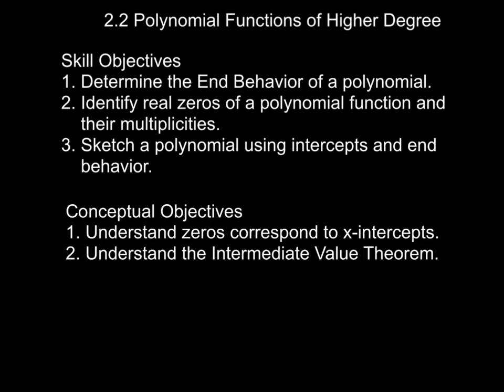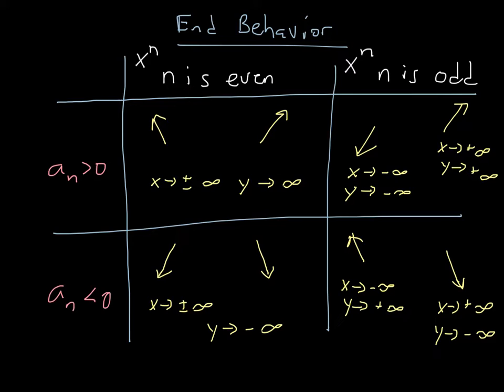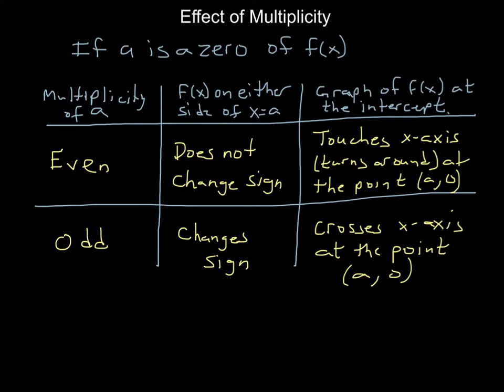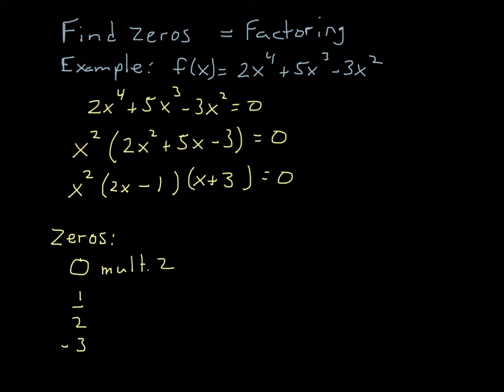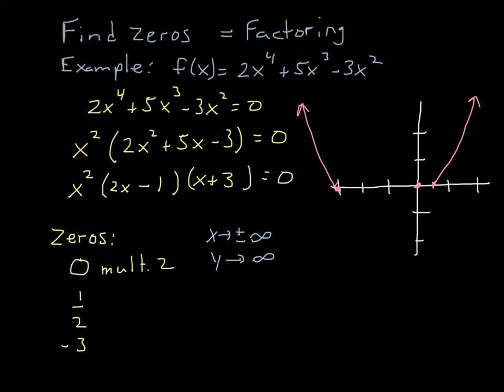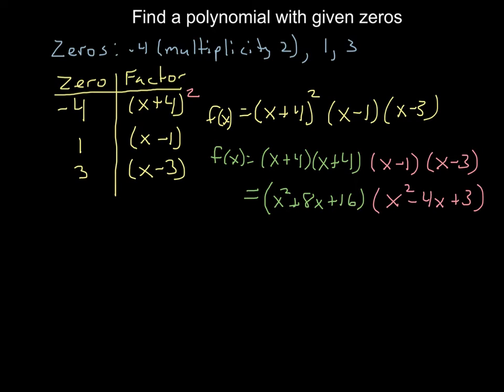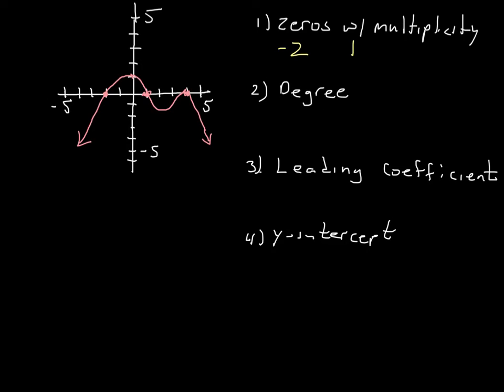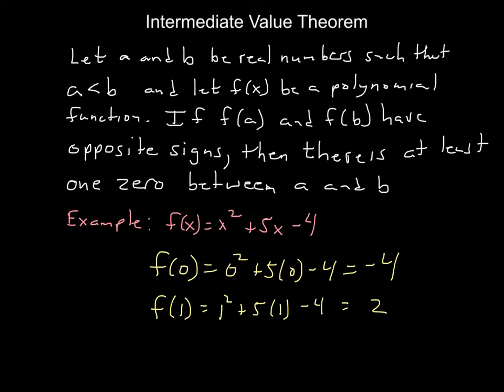PC 2.2 Polynomials